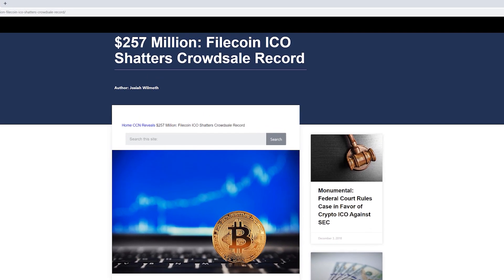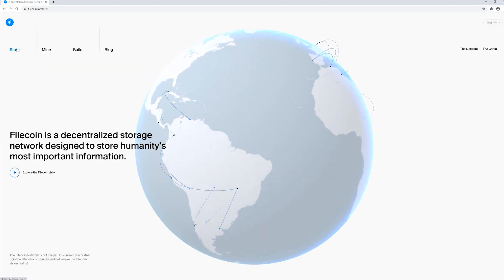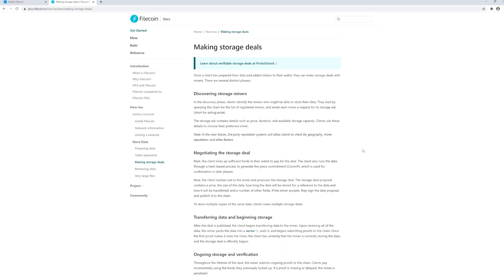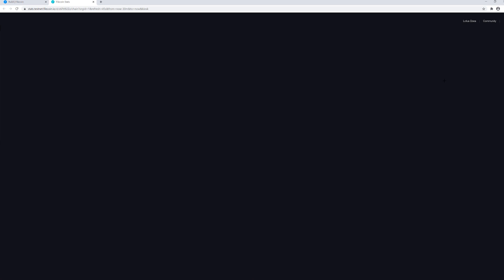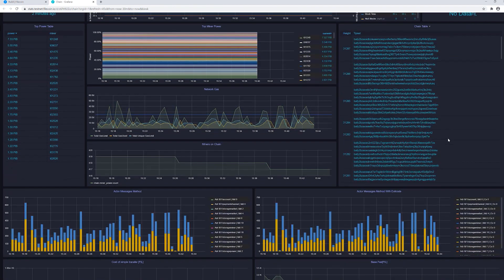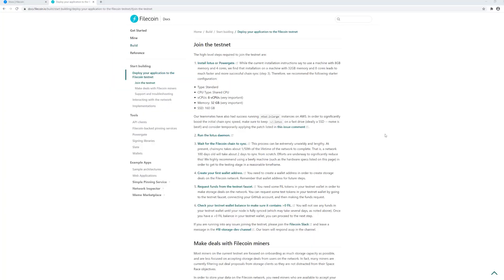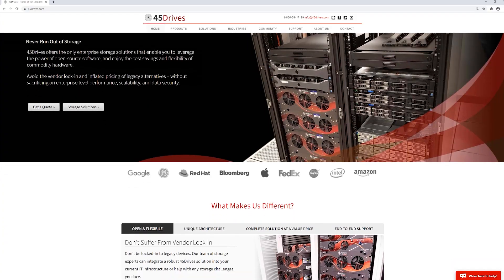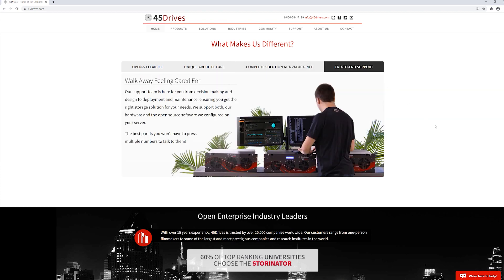Tuesday Tech Tip - Understanding Filecoin Cryptocurrency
This week, Mitch dives into the world of cryptocurrency! This video gives an overview of the history of Filecoin, what components make up the network, and how you can leverage a Storinator to host your own storage network for mining.